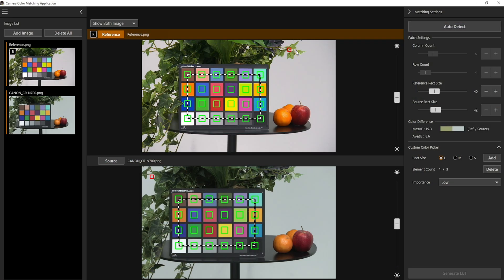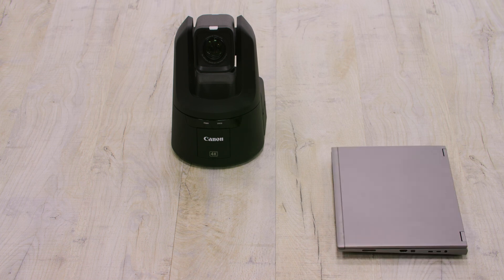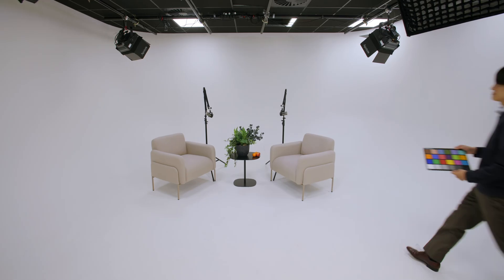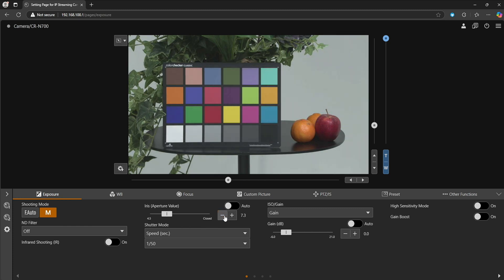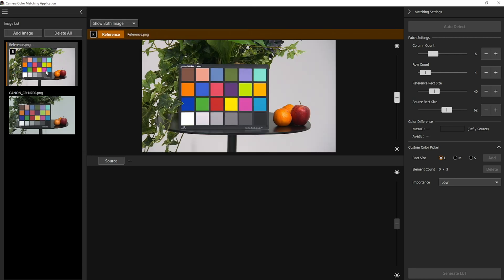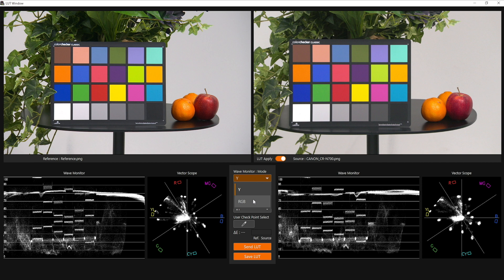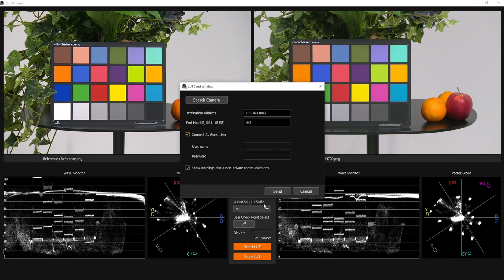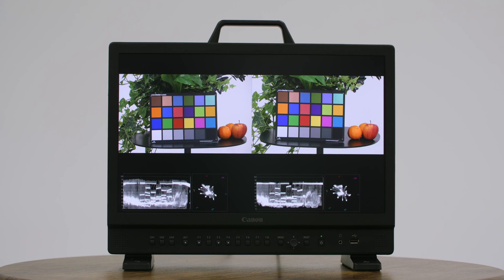Introducing the Canon Camera Colour Matching App for CR-N700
A free app developed for the CR-N700 Remote PTZ camera, that automatically matches colour to any camera, significantly shortening the process of matching the image colour.

Colour adjustment with automatic precision
Capture colour charts from both designated cameras and generate a 3D Look Up Table (LUT) that’s imported into the CR-N700 Remote PTZ camera. This app makes it easy to match the image colour to target cameras, including third party models. It’s quick, easy and can be used by anyone who isn’t familiar with colour management technology.

Save valuable time
When production demands leave you with little or no time, this specialist app, developed by Canon will work for you automatically, adjusting image colour quickly to match the CR-N700 Remote PTZ camera to any model.

Easy to use with no specialist skills needed
The Camera Colour Matching Application is designed to work without specialist colour knowledge. Frame a colour chart with the CR-N700 Remote PTZ camera and your chosen reference unit and let the app generate a 3D LUT for colour correction. The app adds this 3D LUT to the CR-N700 Remote PTZ camera, leaving your production team to focus on other tasks.

Colour match to any broadcast and cinema camera
This PC-only app can be used to match colours from the CR-N700 Remote PTZ camera to third-party units, meaning it can adapt it to any broadcast environment you are currently using.